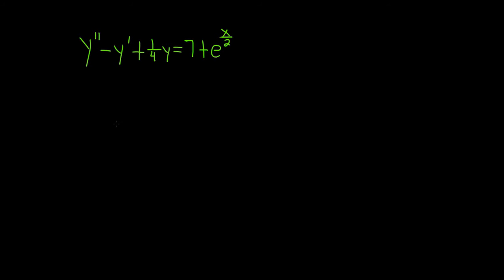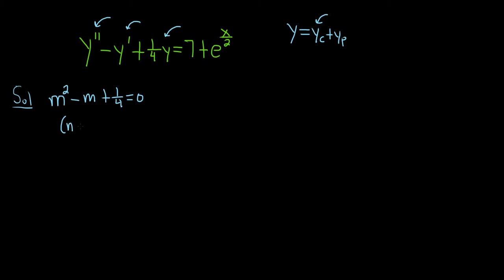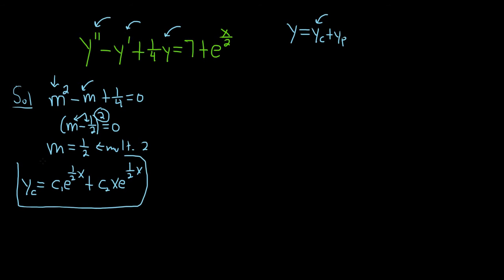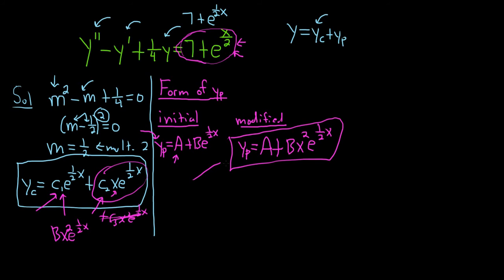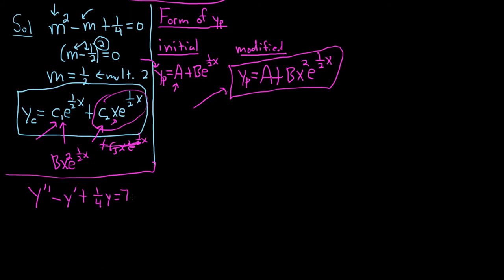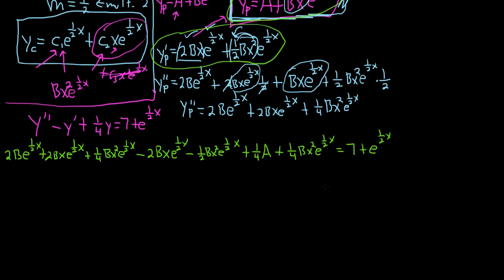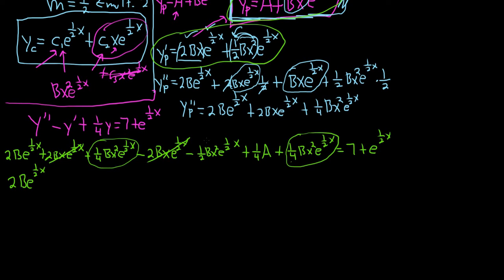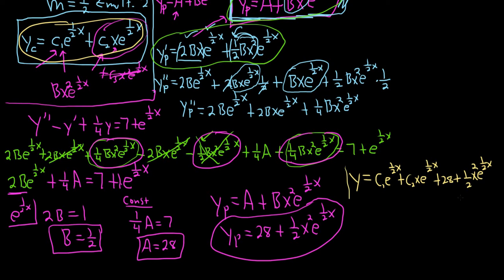How to Solve DE's with the Method of Undetermined Coefficients y'' - y' + (1/4)y = 7 + e^(x/2)